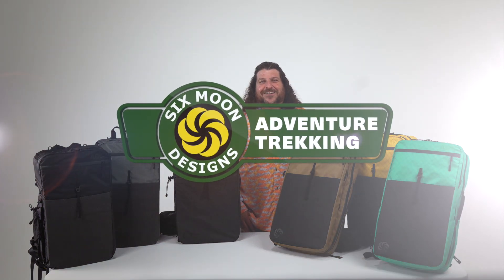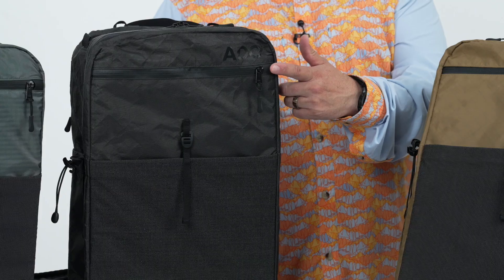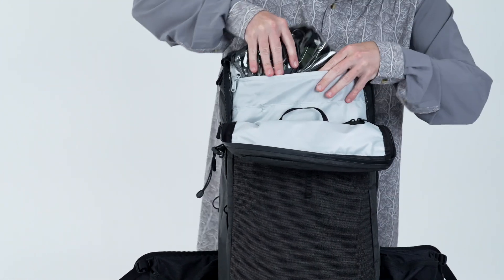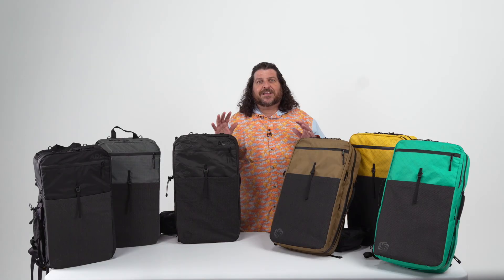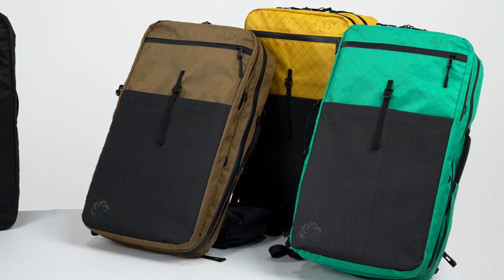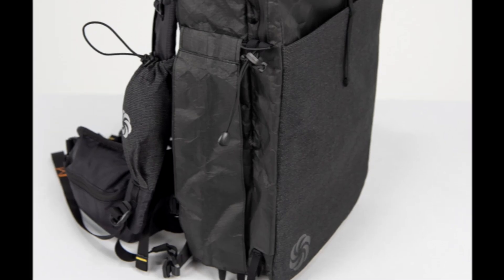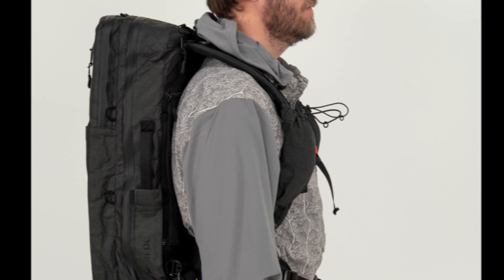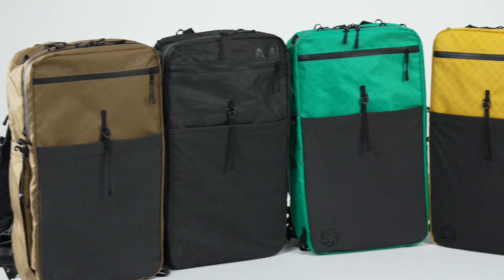ADC & ADC+- Materials - Six Moon Designs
Our line of Adventure Trekking backpacks comes in a variety of materials to suit a wide variety of budgets and users' personal preferences in what they want in a pack. In this video, we go over the various types of fabric used and the benefits they provide.

Our goal at Six Moon Designs is to offer lightweight, high-quality, affordable backpacking equipment.
We're confident that Six Moon products will be invaluable additions to your backpacking essentials.
So, if you're looking to make your next backpacking adventure more enjoyable, and less of a burden, we invite you to consider Six Moon Designs.